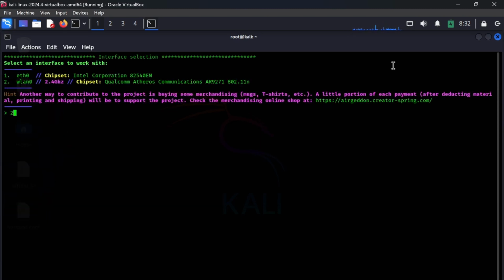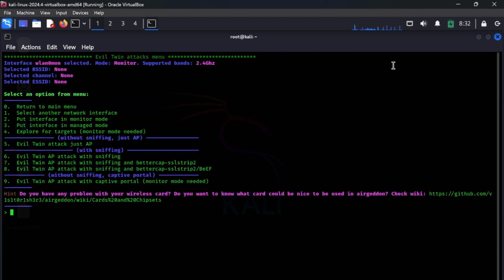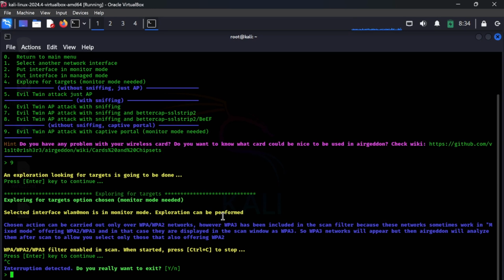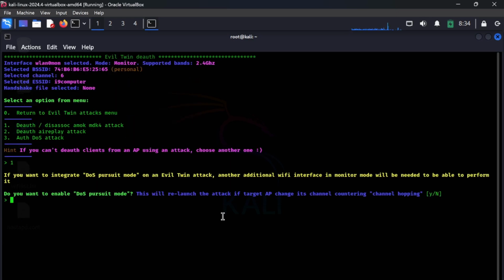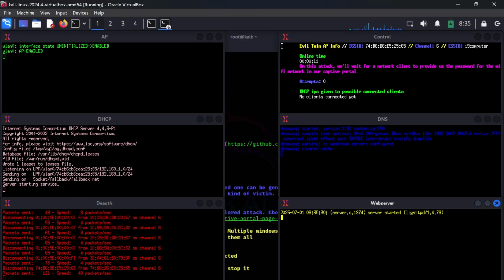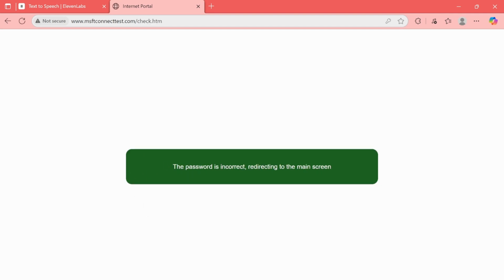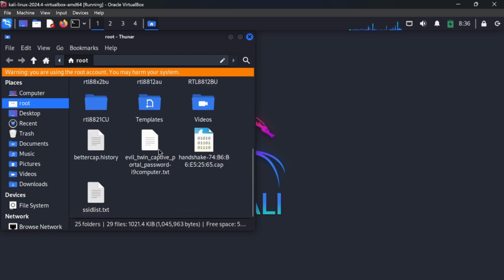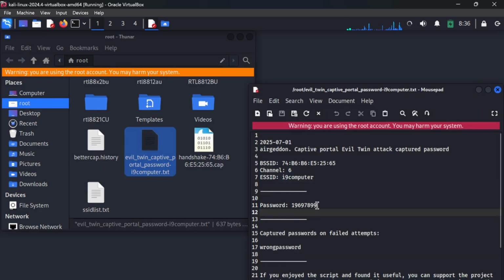EVIL TWIN Attack in Kali Linux! Tutorial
Hey guys! I hope you all enjoyed my last video, I have created this one to show everyone how to execute an effective evil twin attack on Kali Linux. Have fun with this!